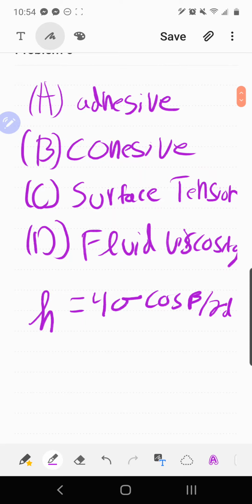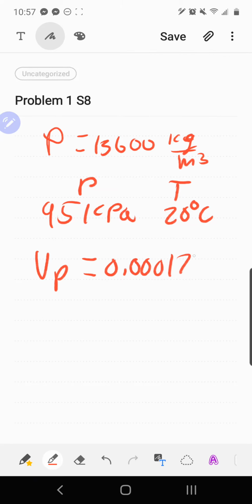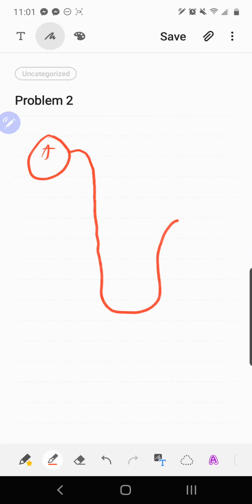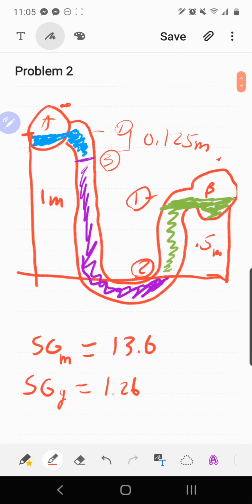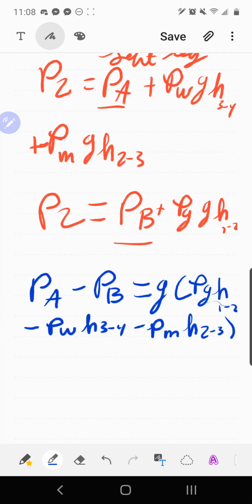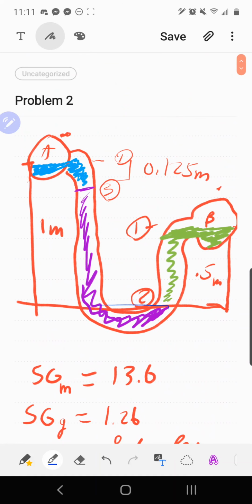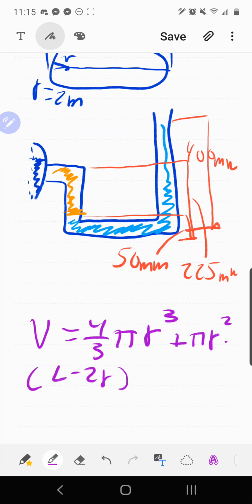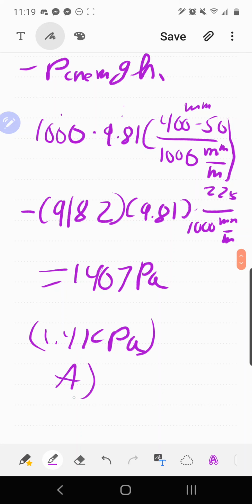FE Review Session Fluid Properties and Fluid Statics Part 2 (Mechanical 3/27)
Nick is here to review some Fluid Mechanics Problems for the FE Exam.

This is Part 2 in a 2 Part series, please check out the first part as well.